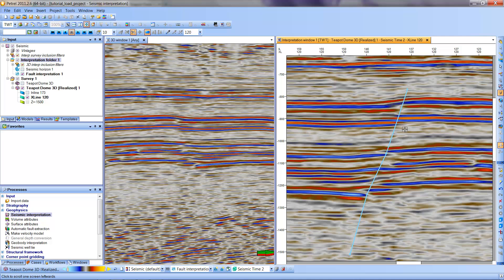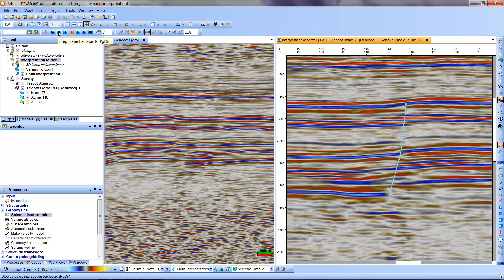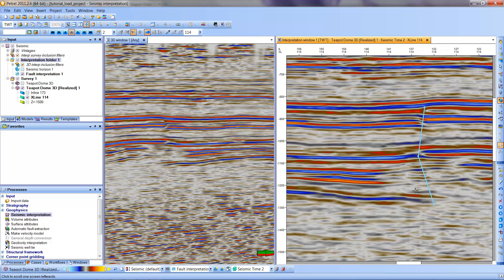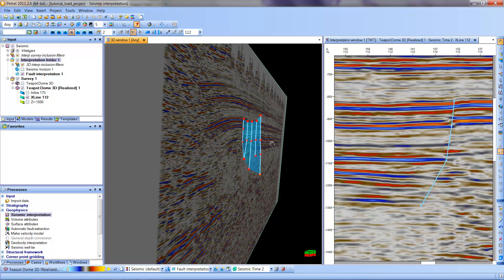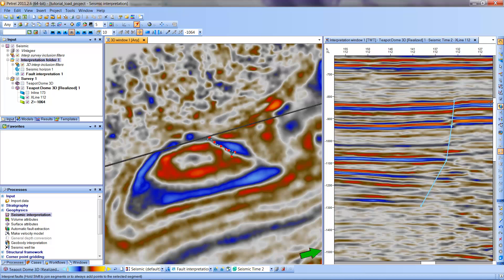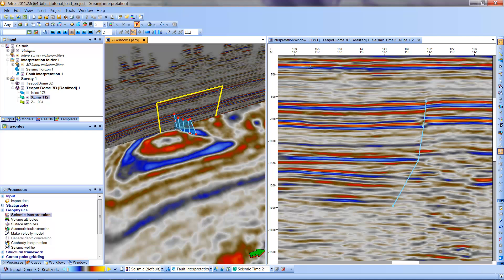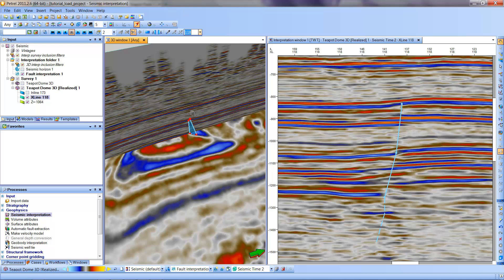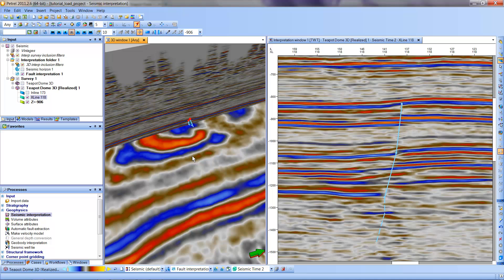ESCI 428: Fault Picking Part 2